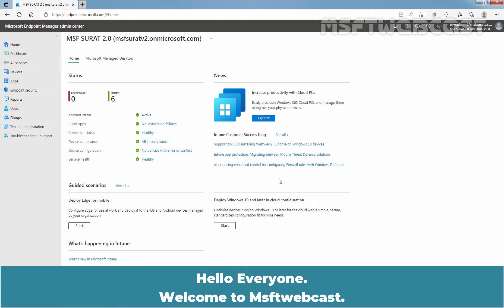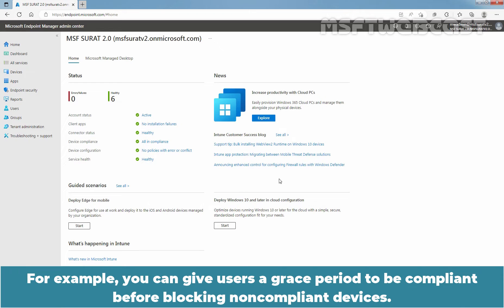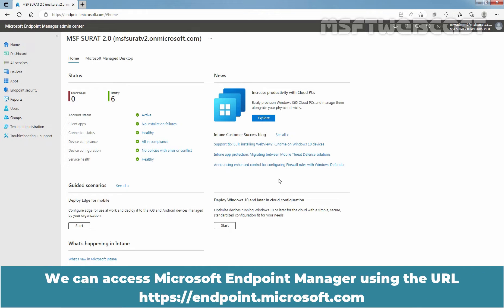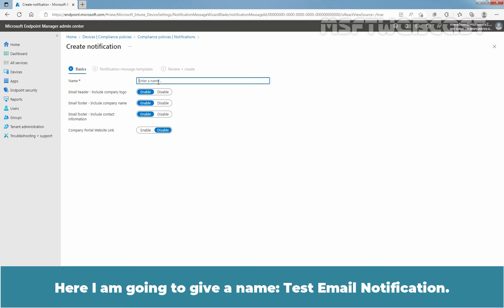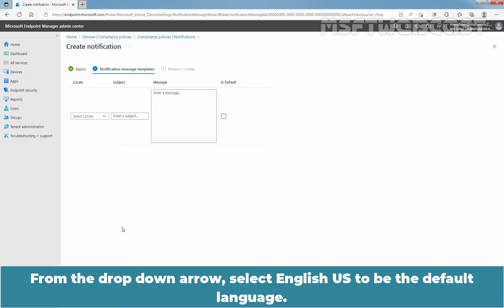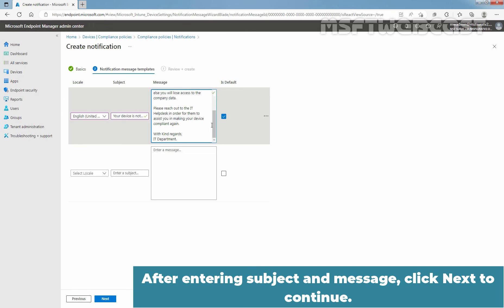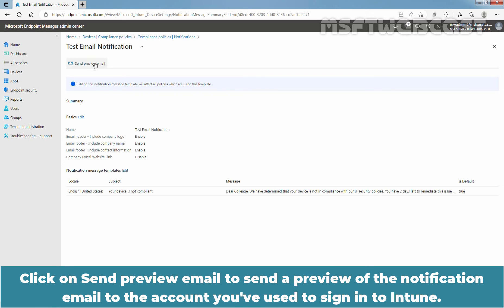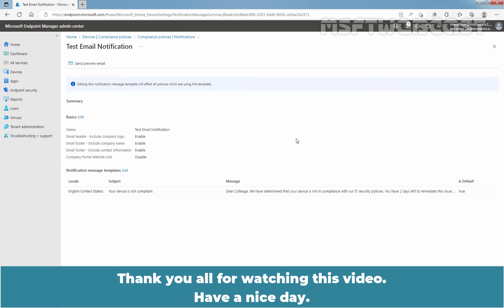25. Create a Device Compliance Notification Message Template | Microsoft Intune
Microsoft Intune Beginners Video Tutorials Series:
This is a step by step guide on How to Create a Device Compliance Notification Message Template in Microsoft Intune.